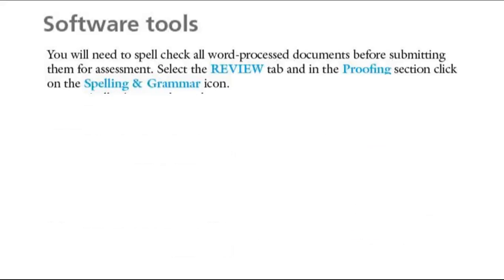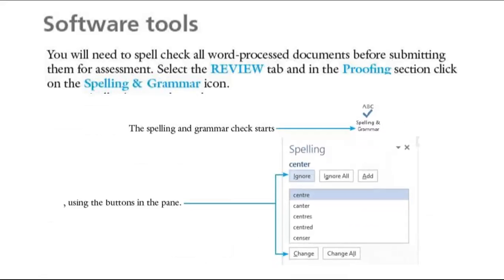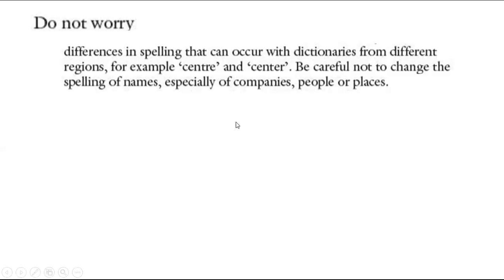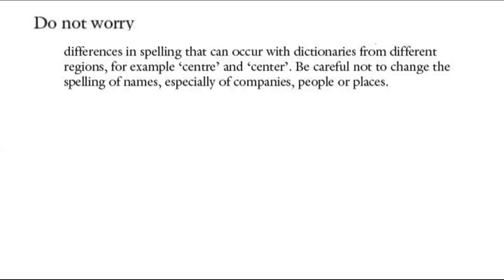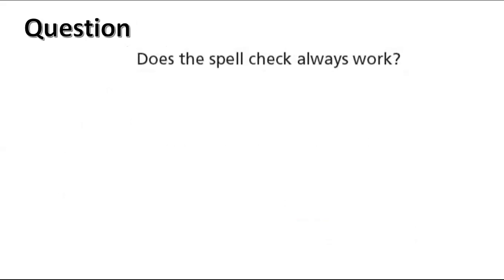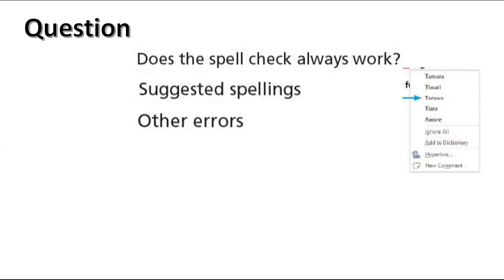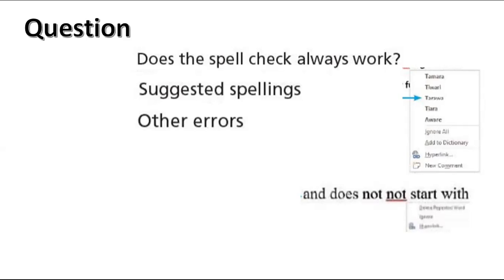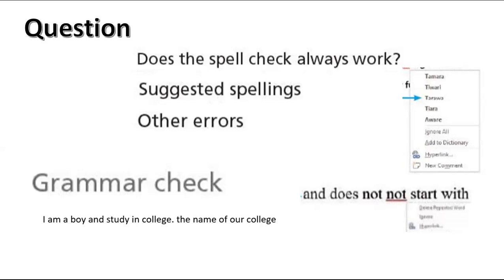Spell Checks and Grammar Checks in Proofing O-Level